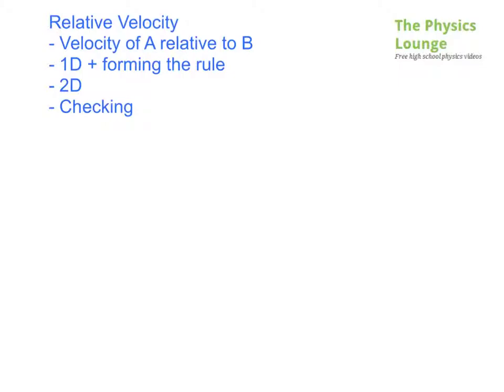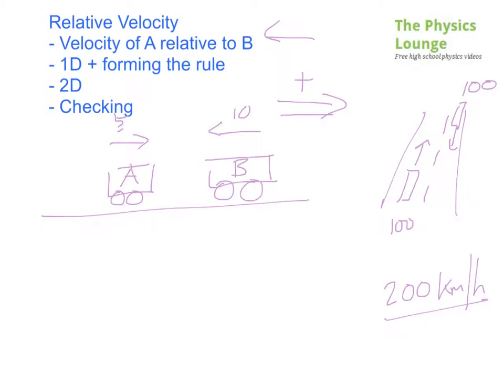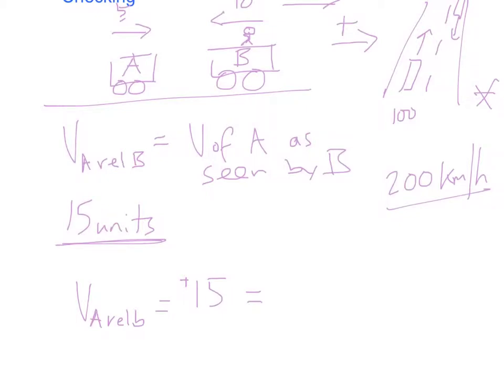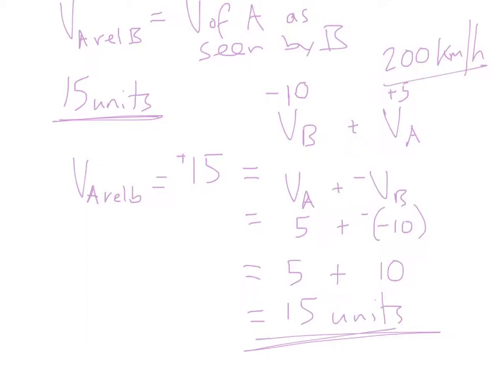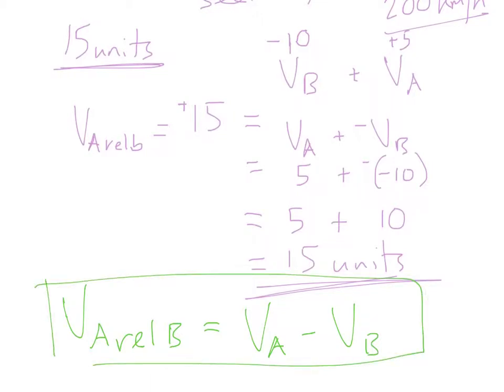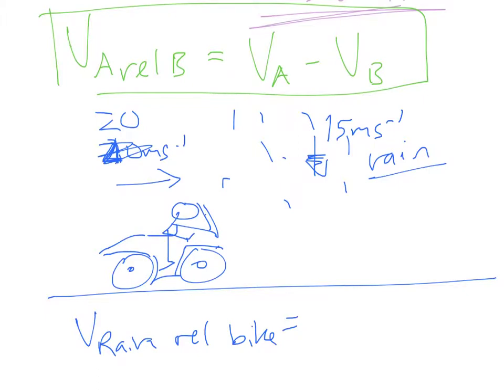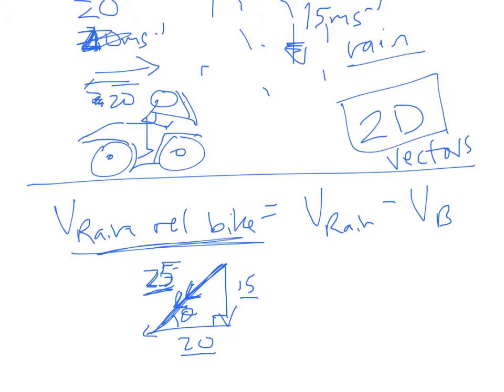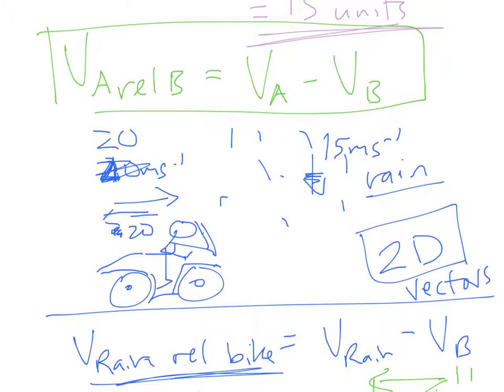Relative Velocity and Vectors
What is relative velocity.
1D example to build the concept and formula
2D example using vectors